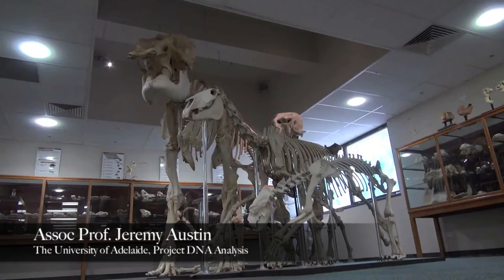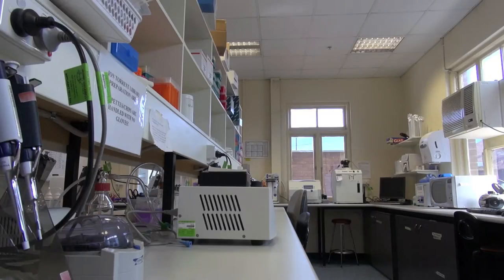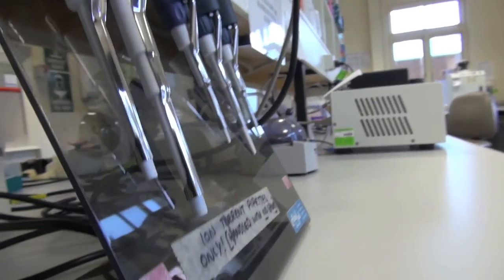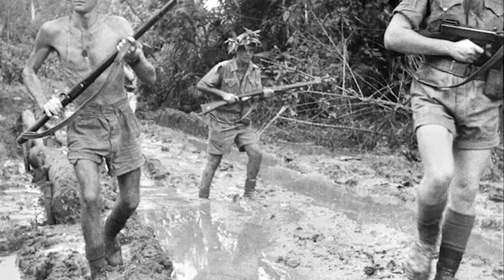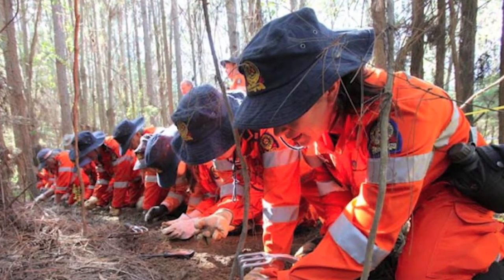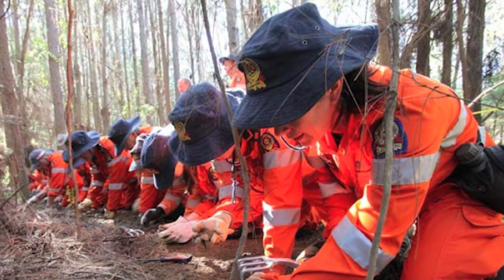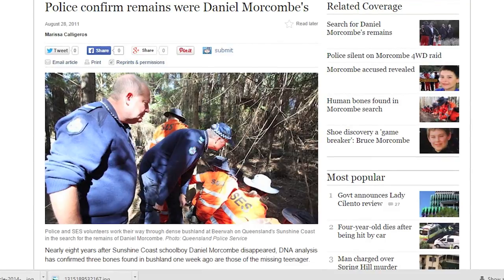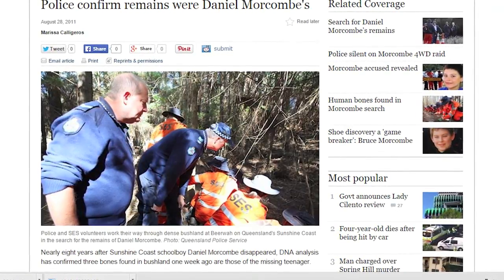Why DNA Profile The Somerton Man?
The Somerton Man is an unidentified body from 1948. Prof. Jeremy Austin of the University of Adelaide, discusses how DNA will help identification.